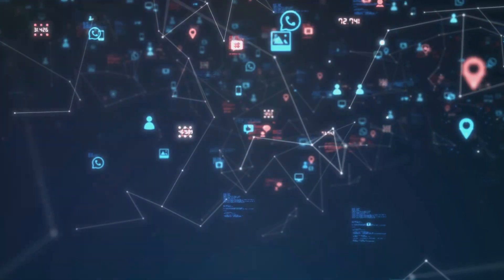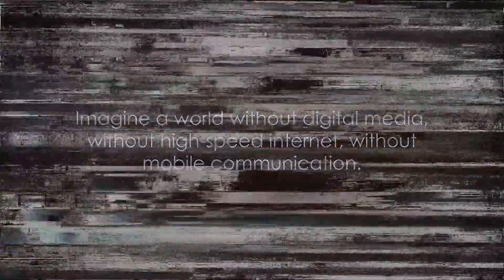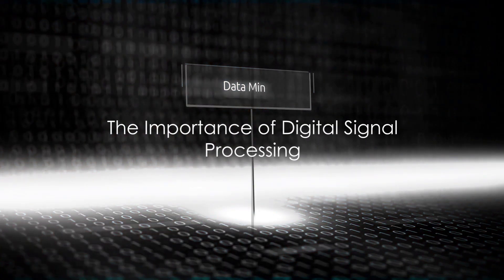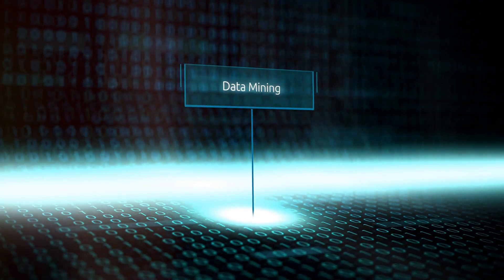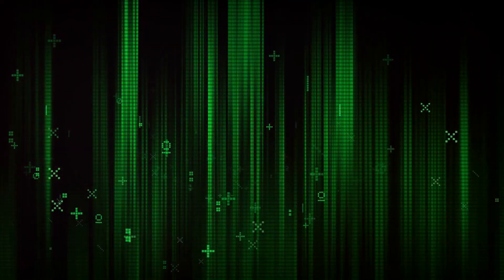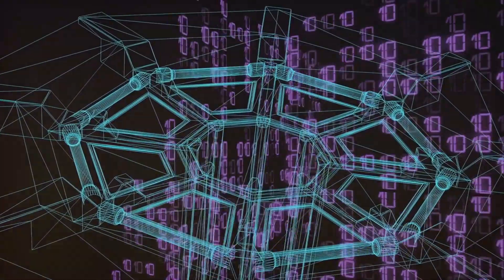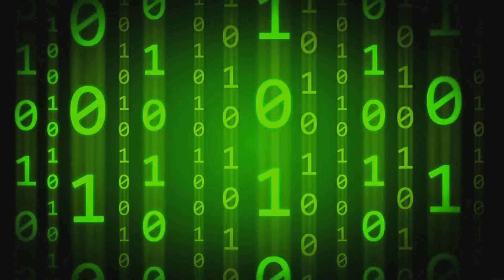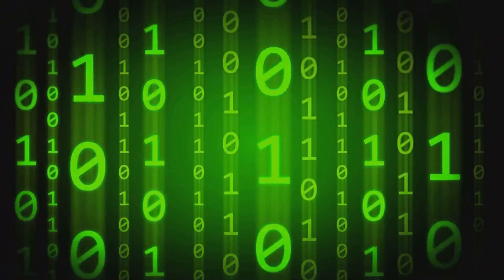Introduction to Digital Signal Processing | DSP